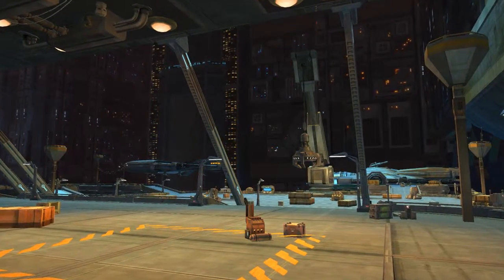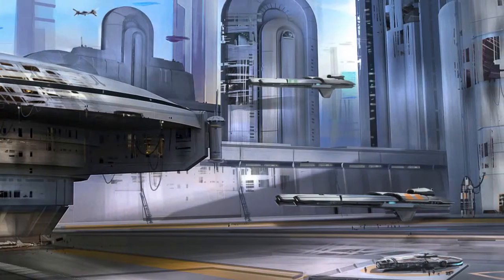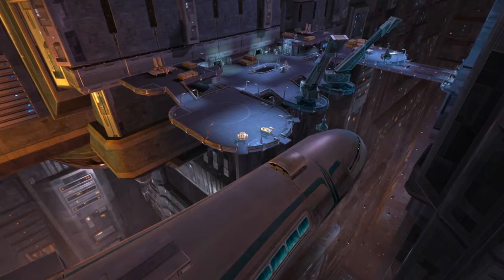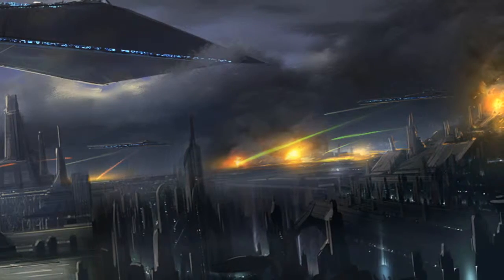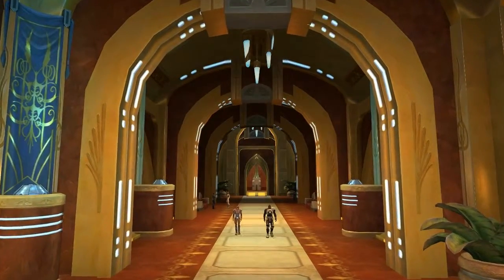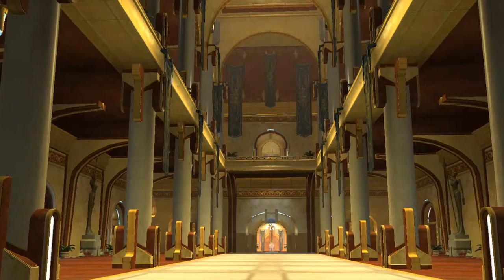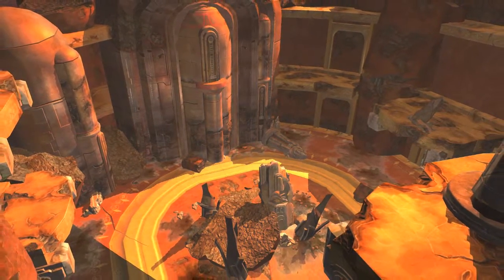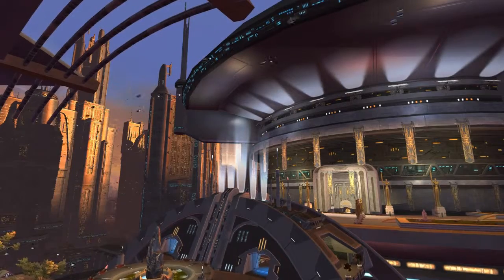Star Wars The Old Republic The Making Of Coruscant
Here is what Coruscant might look like in the upcoming best game SWTOR and thanks to the guys at Lucas Arts®